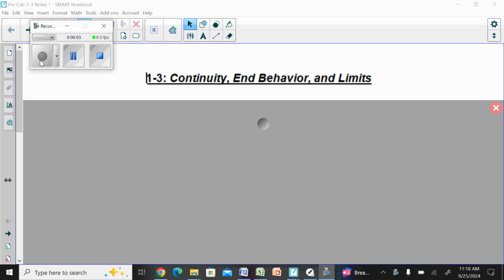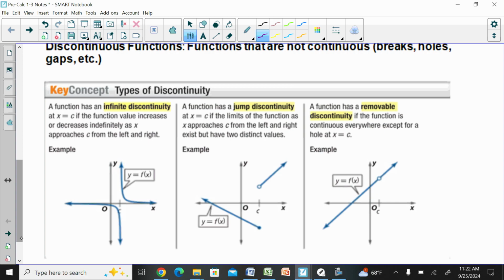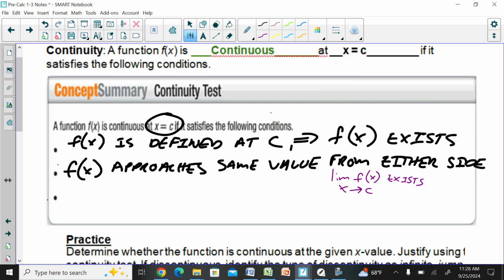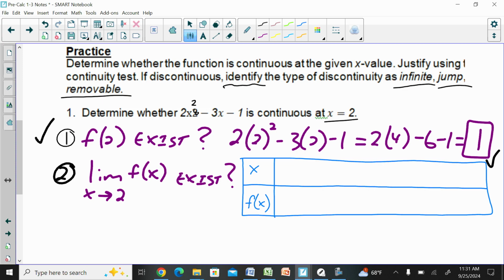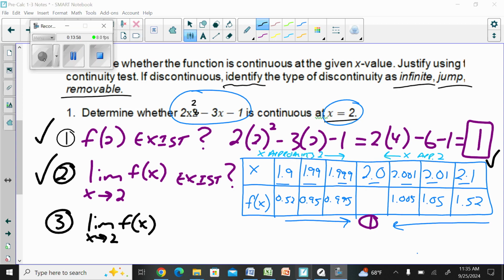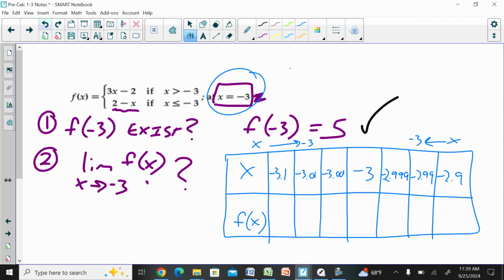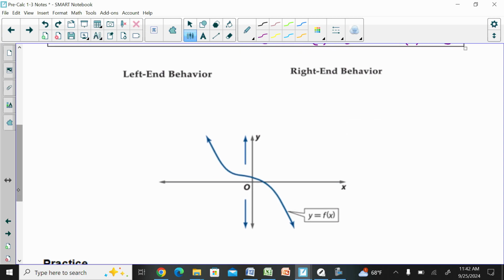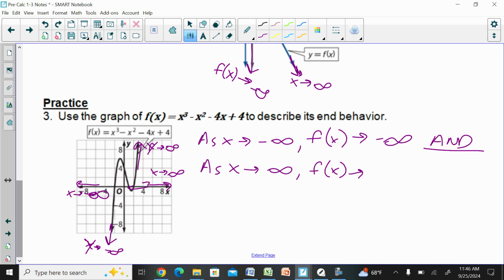Pre-Calc 1-3 Notes